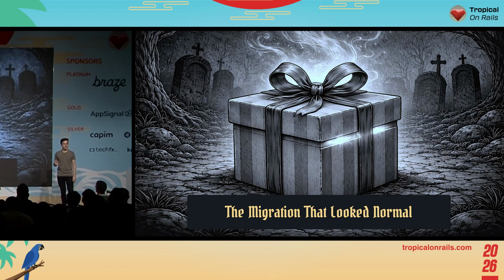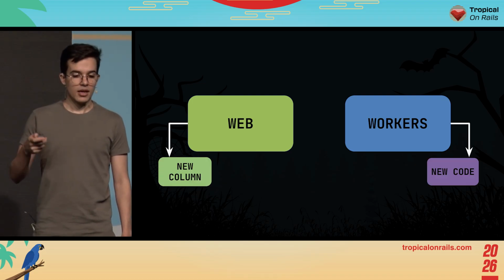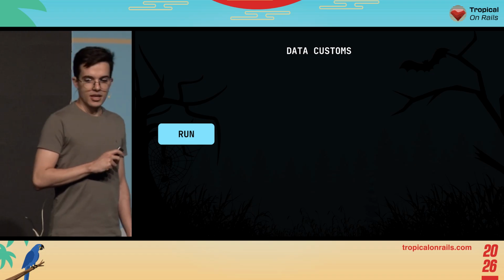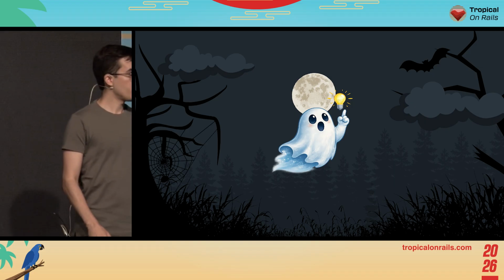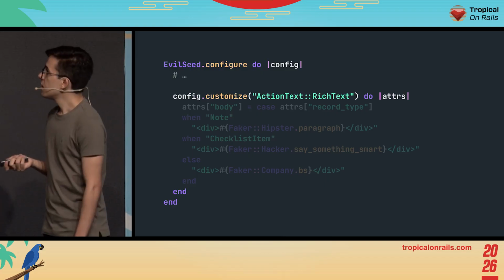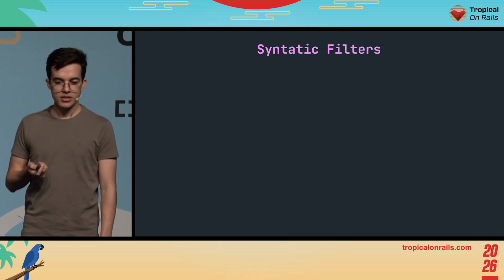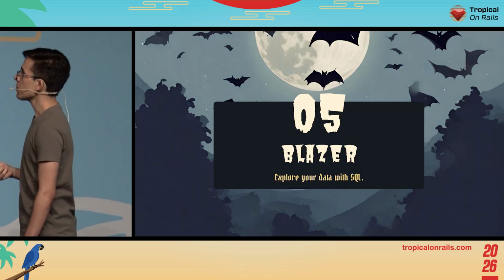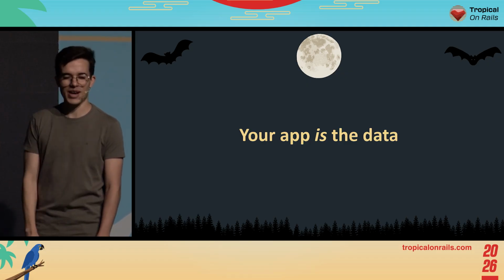Matheus Richard: Production Data Doesn't Have to Be Scary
Every developer eventually has to deal with production data, and that's where things get scary. Production data is messy, large, and risky. Yet many Rails teams still treat data changes as a migration footnote, using ad-hoc scripts, one-off rake tasks, or blocking migrations that lock tables and impact users. As datasets grow, this approach becomes dangerous.

Matheus explores why traditional migrations are a poor fit for large data changes, how unexpected data shapes inevitably appear in real systems, and how regulatory and privacy constraints (LGPD, GDPR, HIPAA) affect day-to-day decisions. He covers patterns for verifiable and repeatable data operations, decoupling data changes from deploys, and using anonymized production dumps to bring real data shape into development without exposing sensitive information.

The talk reframes production data as a first-class concern, showing how Rails' strengths — transactions, conventions, the monolith — can be used to evolve data safely, confidently, and compliantly.

About the speaker:
Matheus Richard is a Senior Developer at thoughtbot. He loves guitar, games, and building interpreters. He's been a Ruby developer for almost 10 years and still feels the joy of using it every day.

Todo desenvolvedor uma hora tem que lidar com dados de produção, e é aí que começa o medo. Dados de produção são bagunçados, grandes e arriscados. Mas muitos times Rails ainda tratam mudanças em dados como nota de rodapé de migração, com scripts ad hoc, rake tasks soltas ou migrations bloqueantes que travam tabelas e impactam usuários. Conforme o dataset cresce, essa abordagem fica perigosa.

Matheus explora por que migrations tradicionais são ruins pra mudanças grandes em dados, como shapes inesperados de dados aparecem em sistemas reais, e como regulamentações (LGPD, GDPR, HIPAA) afetam decisões do dia a dia. Ele cobre padrões para operações de dados verificáveis e repetíveis, desacoplar mudanças de dados do deploy, e usar dumps anonimizados de produção para trazer o shape real dos dados pra dev sem expor informação sensível.

A palestra recoloca os dados de produção como uma preocupação de primeira classe, mostrando como as forças do Rails (transactions, convenções, o monolito) podem ser usadas pra evoluir dados de forma segura, confiável e em conformidade.

Sobre o palestrante:
Matheus Richard é Senior Developer na thoughtbot. Adora violão, games e construir interpretadores. É dev Ruby há quase 10 anos e ainda sente alegria todo dia usando a linguagem.

Tropical on Rails 2026 · April 9–10, 2026 · São Paulo, Brazil